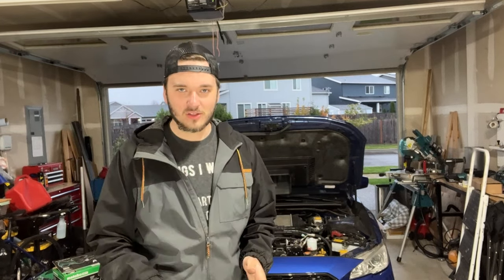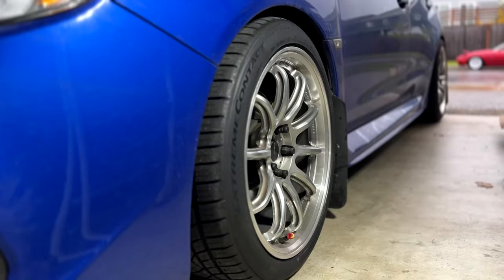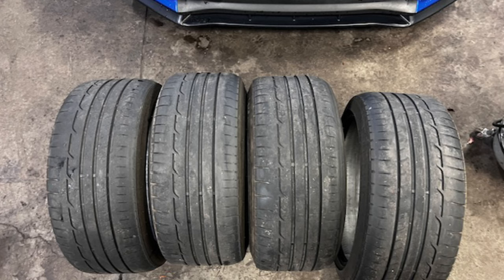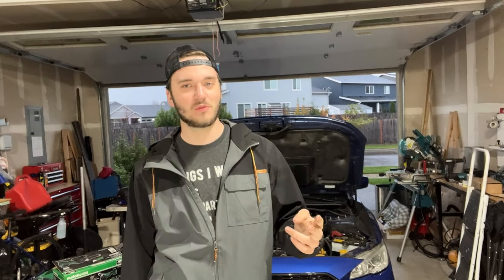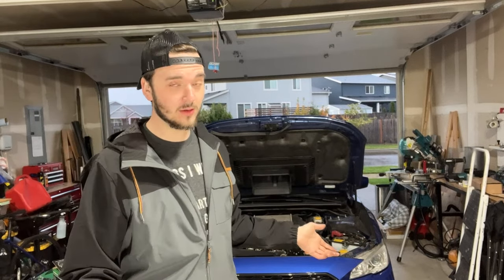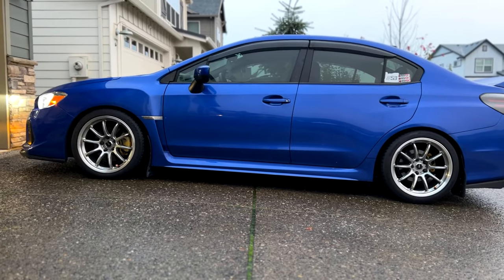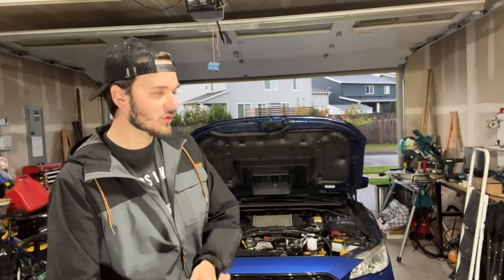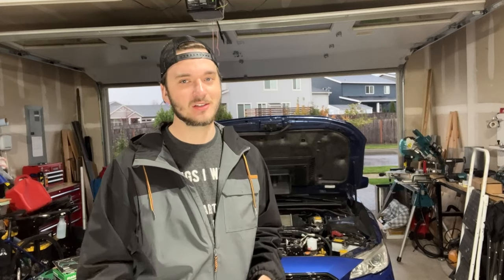What is the BEST Tire For Your Subaru WRX/STI?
There are many different types of tires out in the world. I chose the Continental DWS06 plus. Which one are your choosing?

YOU WANT MERCH?